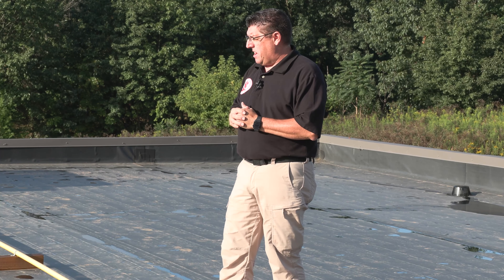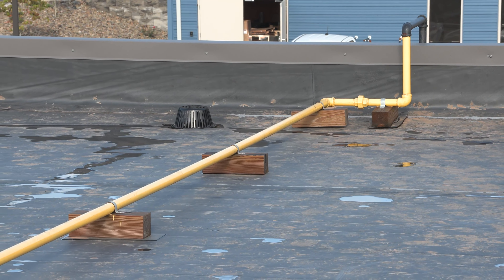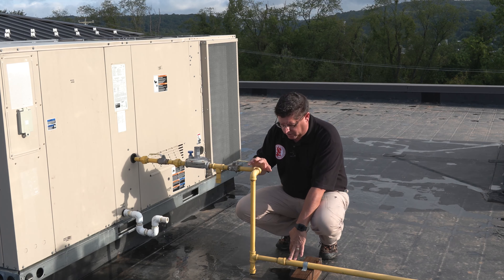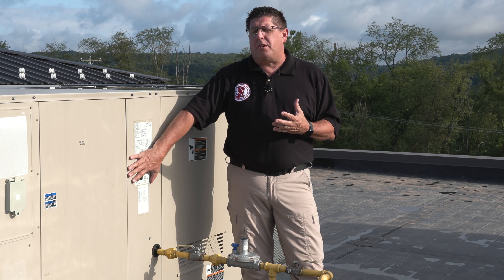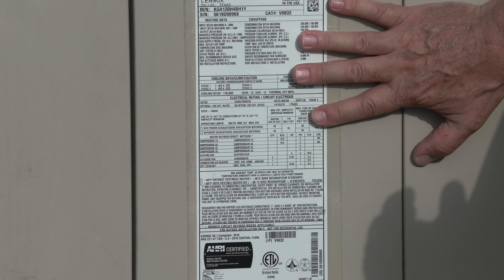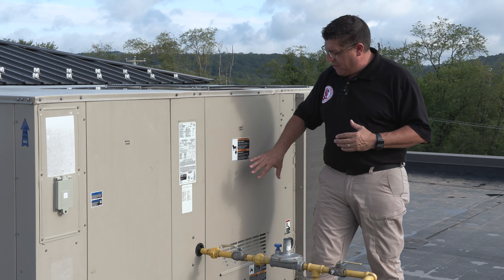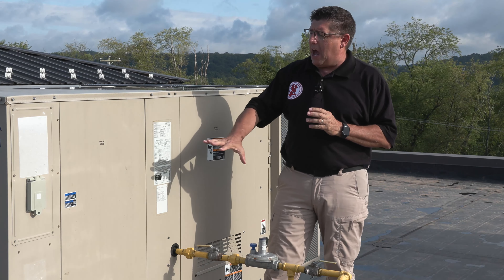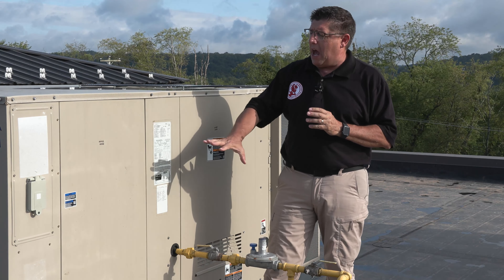Commercial Property Heating and Ventilation Inspection at InterNACHI's Pennsylvania House of Horrors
Join Rob Claus, CMI®, as he performs a commercial heating and ventilation inspection at InterNACHI's Pennsylvania House of Horrors®. He inspects a packaged rooftop unit (unit), mini-split heat pumps, and electrical baseboard heaters. He also describes how to handle units found in the "off" position during inspections. Follow along using CCPIA's Commercial HVAC Inspection Checklists